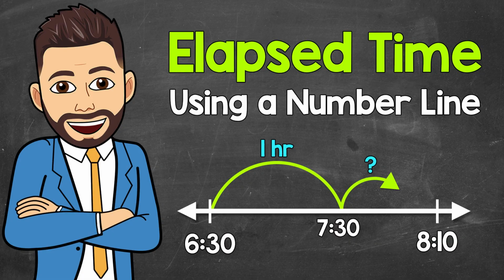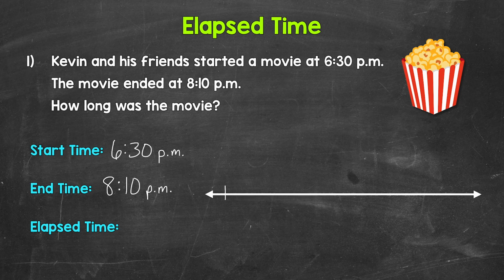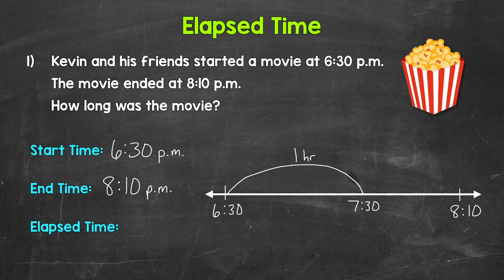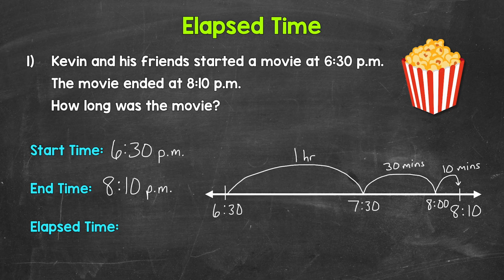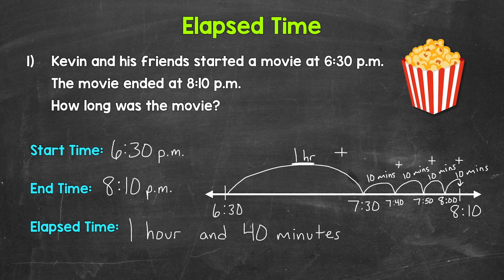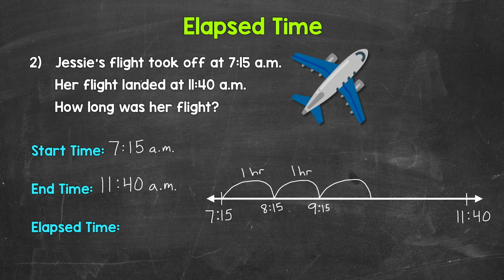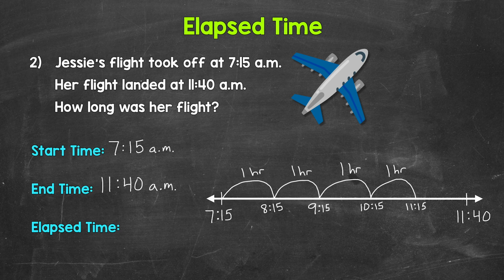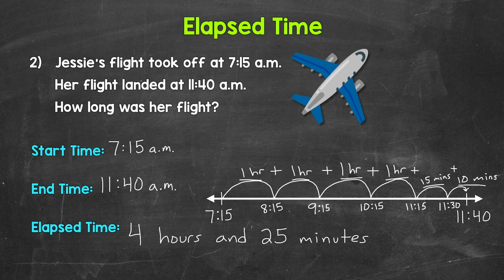Finding Elapsed Time Using a Number Line (Over 1 Hour) | Math with Mr. J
Welcome to Finding Elapsed Time Using a Number Line (Over 1 Hour) with Mr. J! Need help with elapsed time? You're in the right place!

Whether you're just starting out, or need a quick refresher, this is the video for you if you're looking for help with elapsed time. Mr. J will explain how to find elapsed time using a number line.

00:00 = Elapsed Time Number 1
05:33 = Elapsed Time Number 2

🎬 Math with Mr. J is now on ClickView! If you’re not familiar, ClickView is an educational video platform used by schools, teachers, and students around the world. 🌎

💡 ClickView is another great place to access many of my videos and resources. If your school already uses ClickView, or if you’re looking for another great educational video platform, be sure to check out my ClickView channel!

Hopefully this video is what you're looking for when it comes to elapsed time.